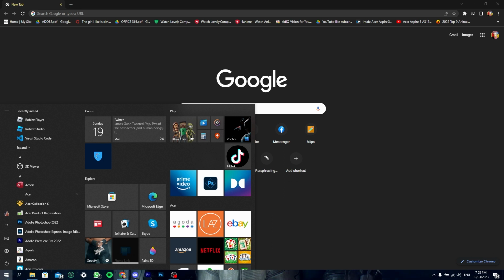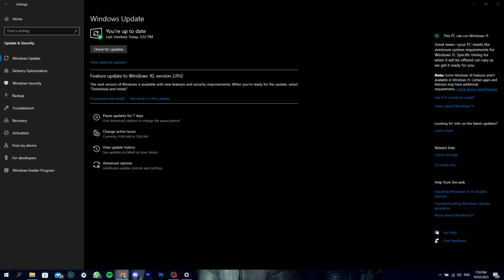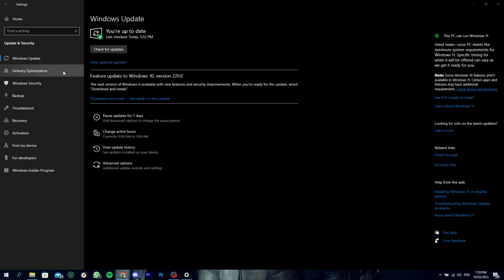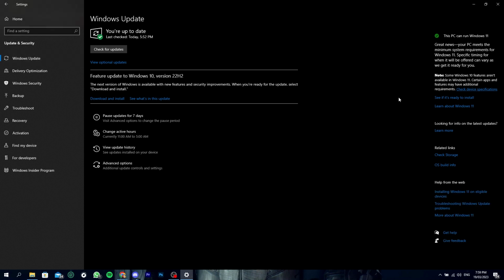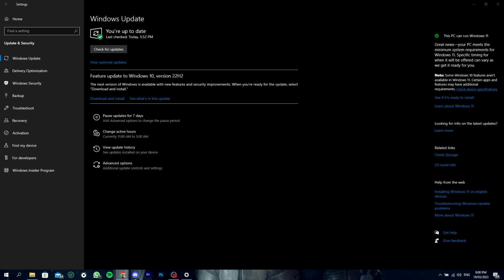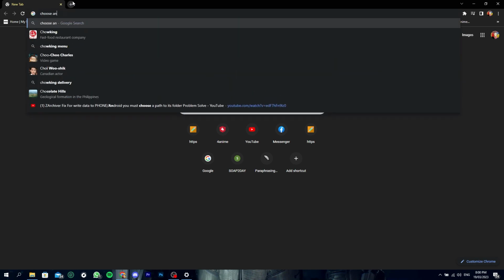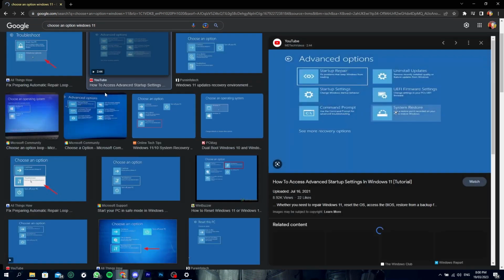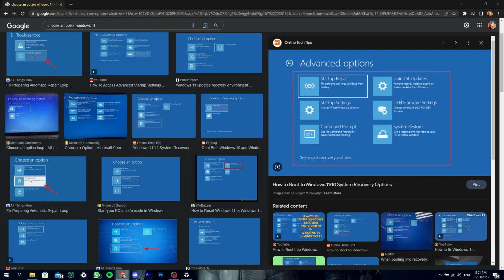How To Enable/Disable Secure Boot Windows 11 (2023)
Do you want to know How To Enable/Disable Secure Boot Windows 11? This video is for you! Learn How To Enable/Disable Secure Boot Windows 11. Follow the step-by-step tutorial and know How To Enable/Disable Secure Boot Windows 11. Let's get started!